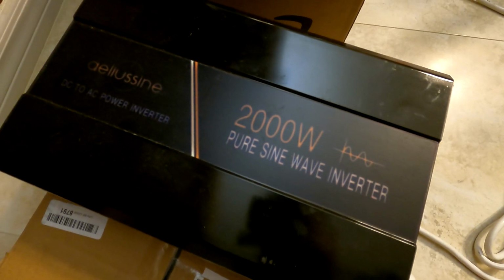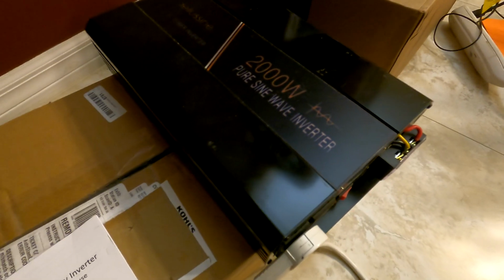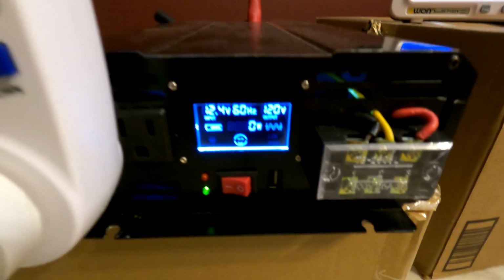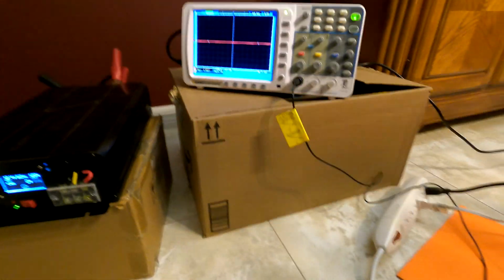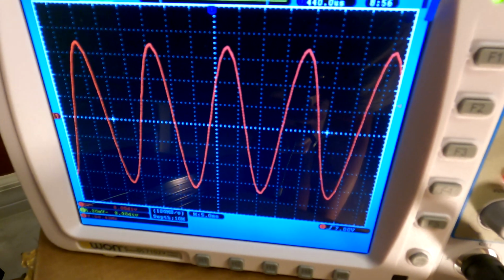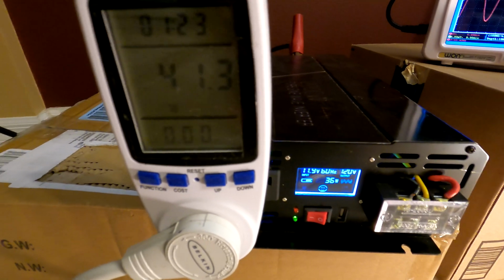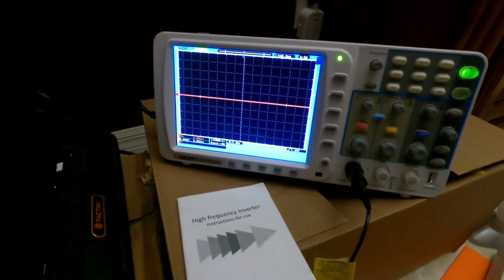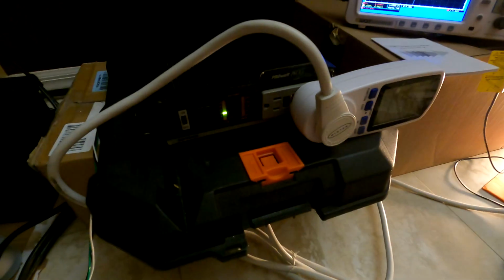Aeliussine 2000W Pure Sine Wave inverter - ?? PERFORMANCE ??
Aeliussine 2000W Pure Sine Wave inverter - Testing it out to see how it performs!

There are many different brands listed on Amazon for this same particular model.